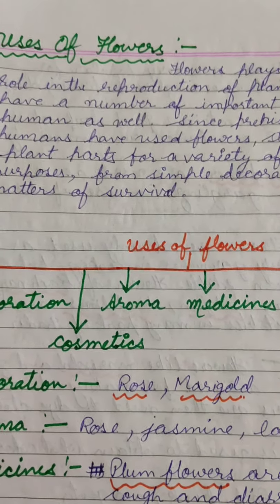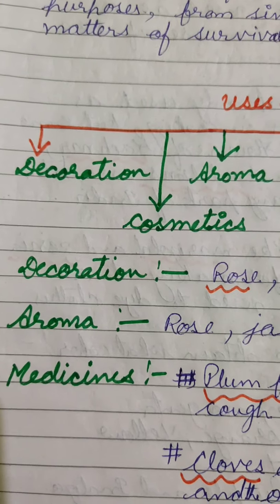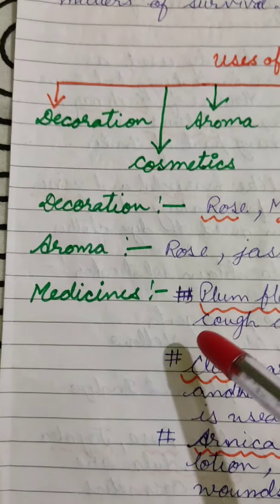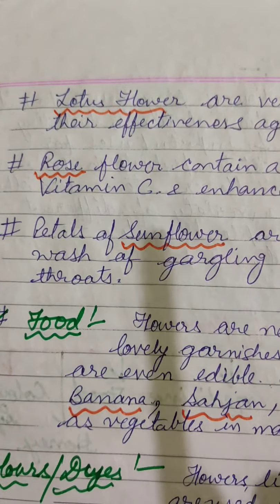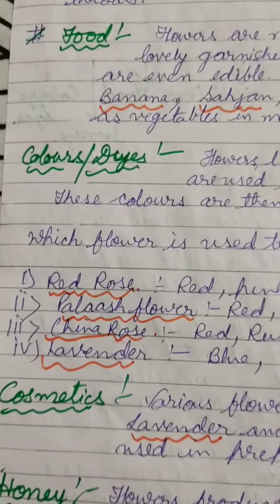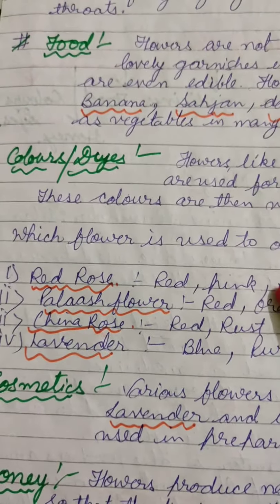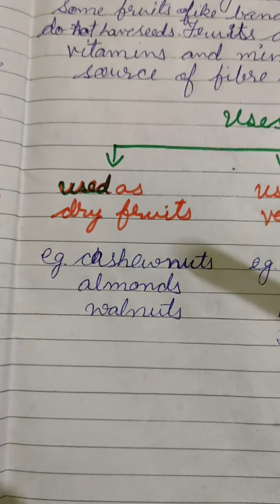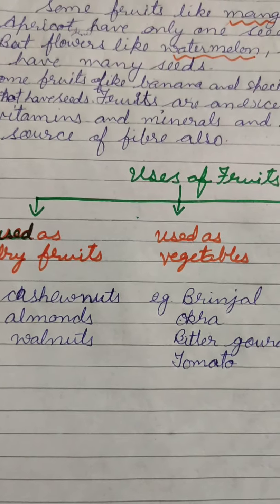Class#4science#chapter3#part3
Uses of flowers and fruits